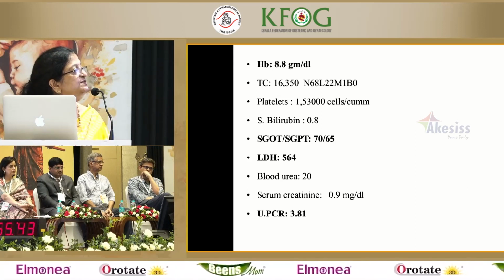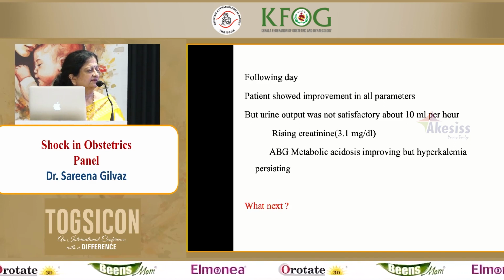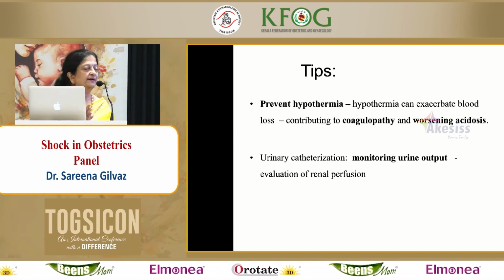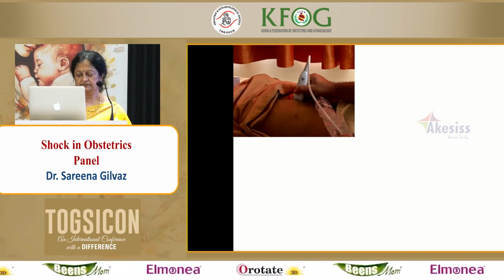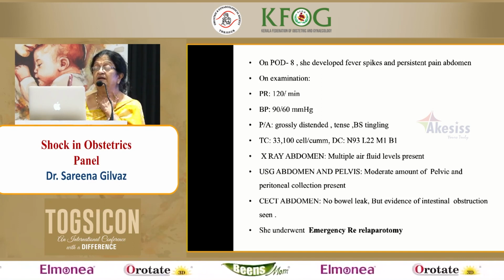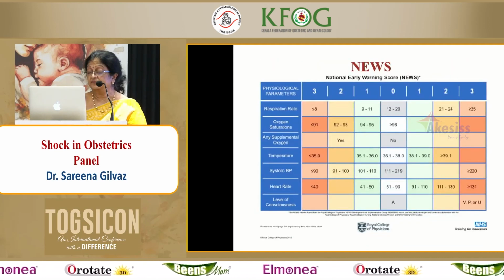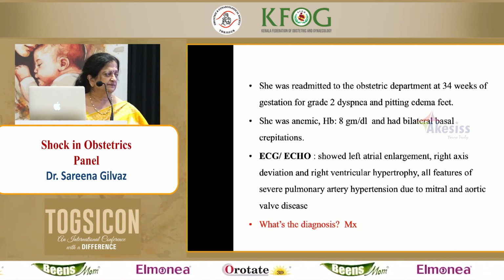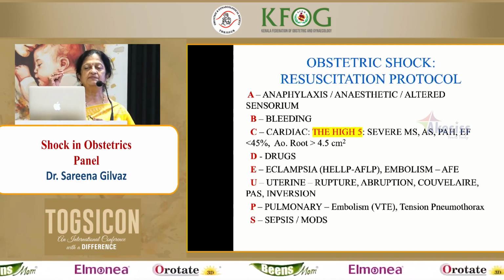Panel discussion: Shock in obstetrics - Dr. Sareena (24/31)